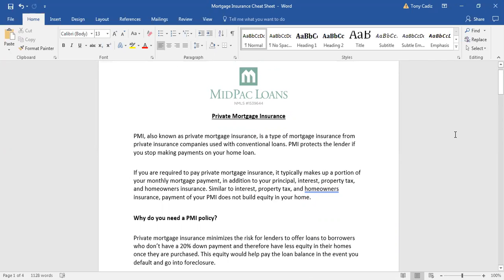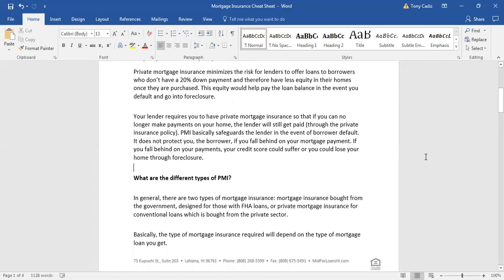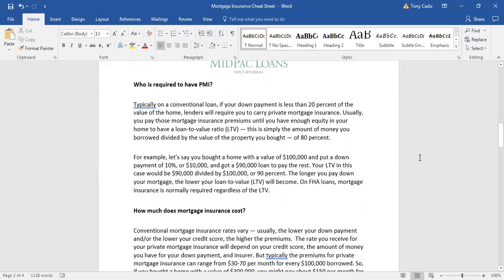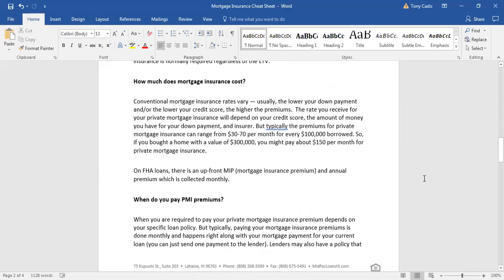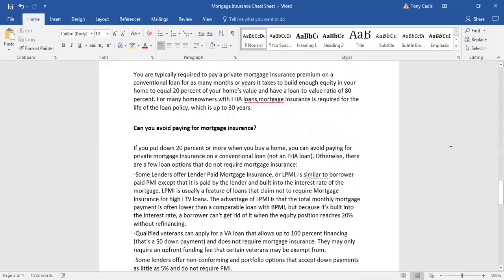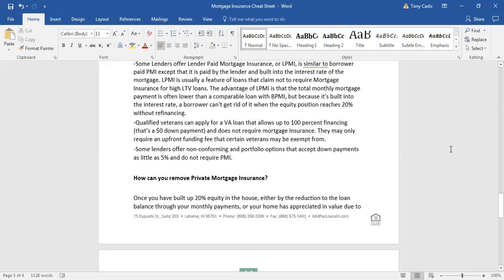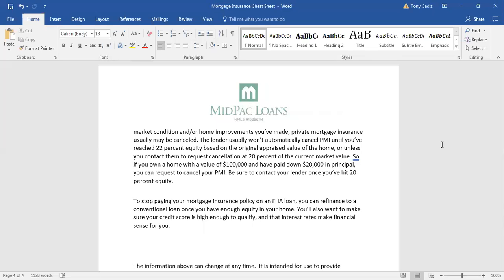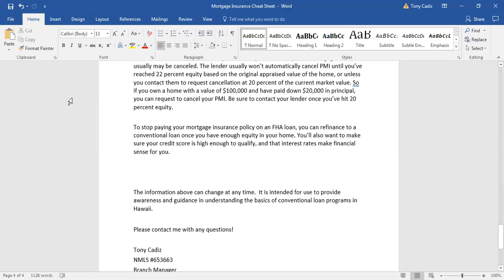MidPacLoans - Mortgage Insurance Training 6-4-18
Private Mortgage Insurance, PMI, is usually required for mortgage loans made with a down payment of less than 20 percent. PMI can help you purchase a home if you have less than the traditional 20 percent down. Find out more about PMI and how it can be eliminated after conditions are met for conventional loans.